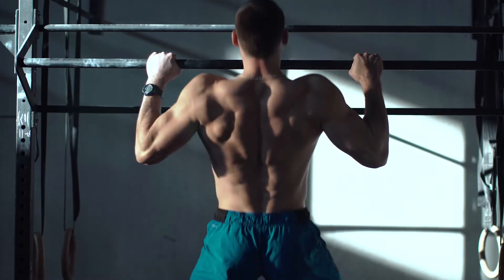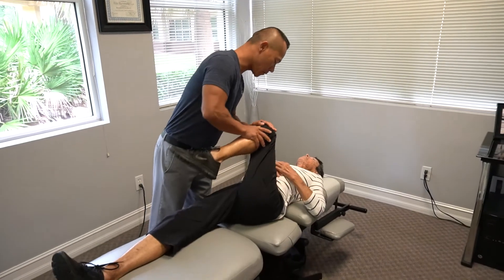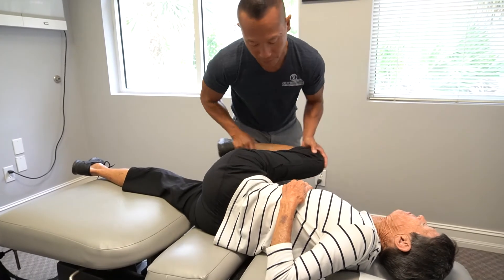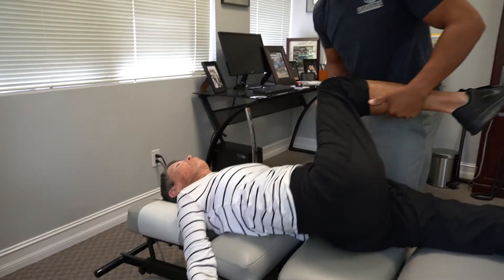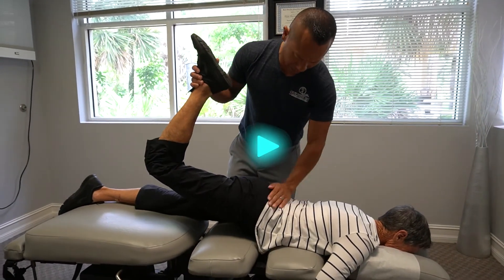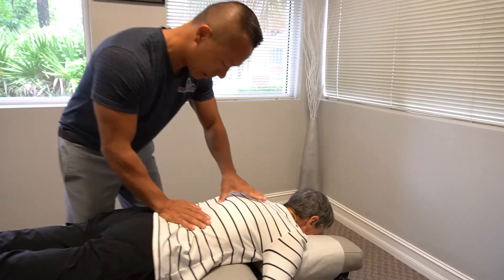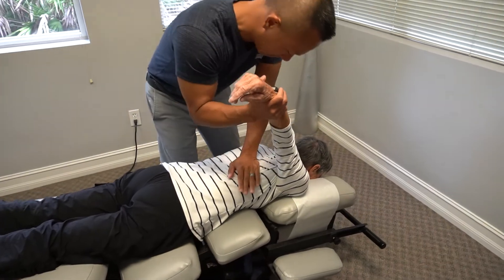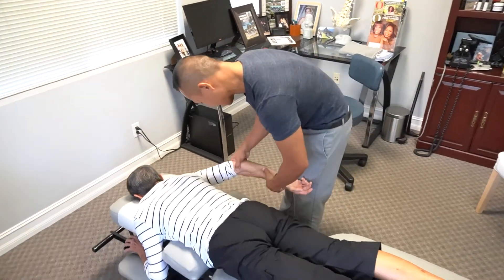How To Stay Active After Retirement | Chiropractic Adjustment with Dr. Chip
​@GulfshoreChiropracticClinics Channel covers all aspects of long term health and wellness. In this video Dr. Chip Shemansky will walk you through an appointment with one of his patients and explain the benefits of Range of Motion for maintaining mobility later in life.

As always, let us know if this video helped you in the comments and make sure you share any new topic ideas with us as well.